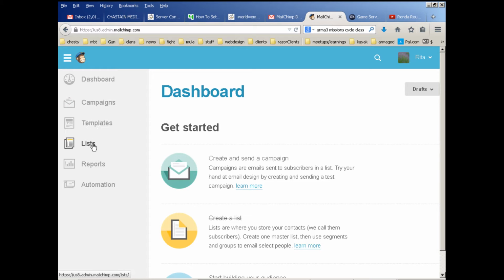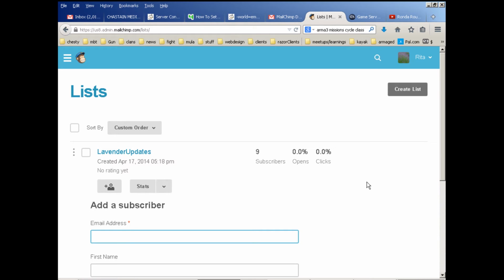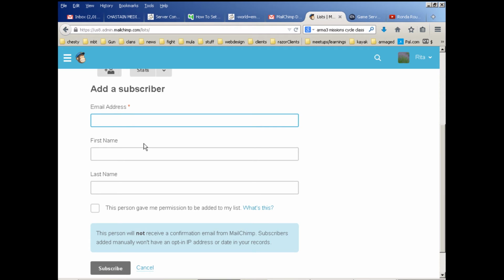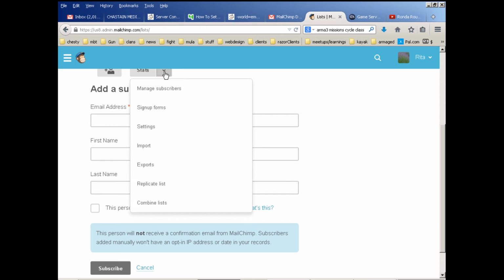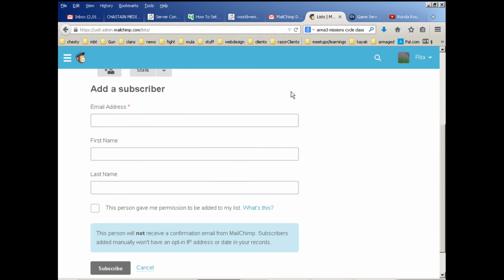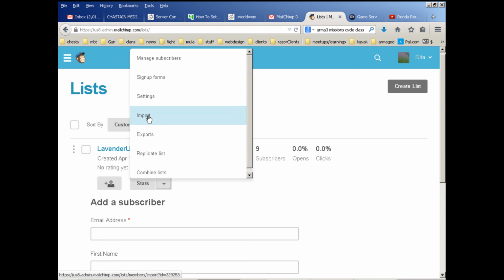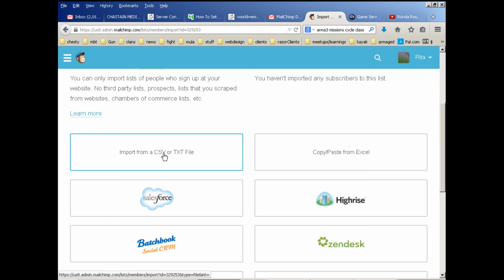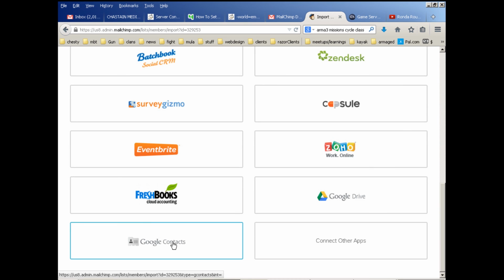Adding recipients to Mailchimp list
ho to add recipients to a list in mailchimp.